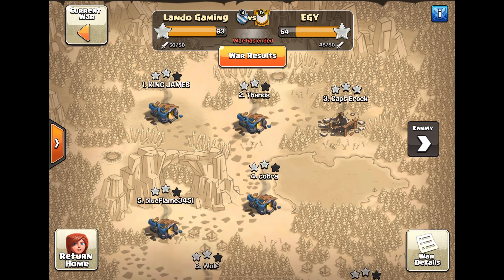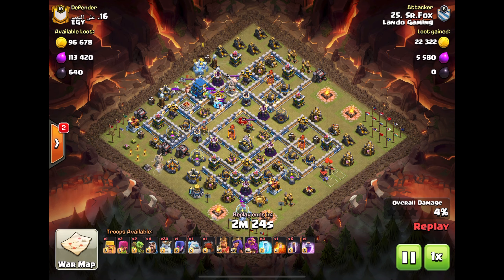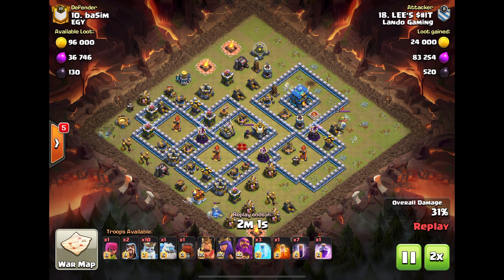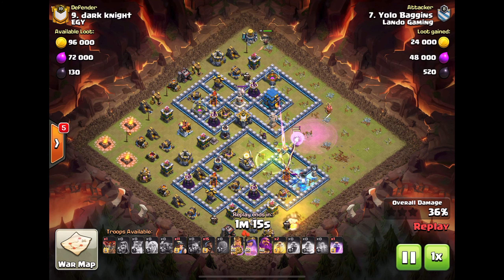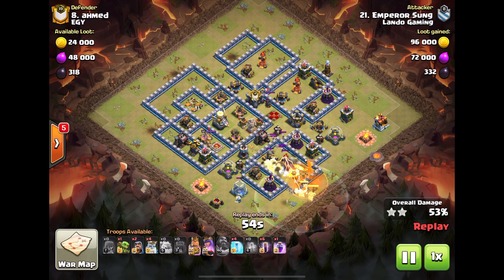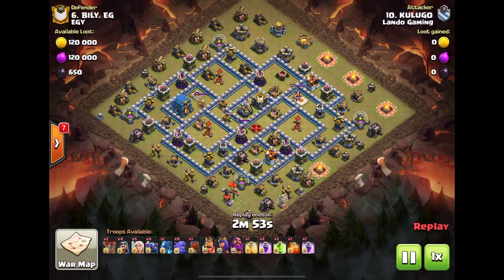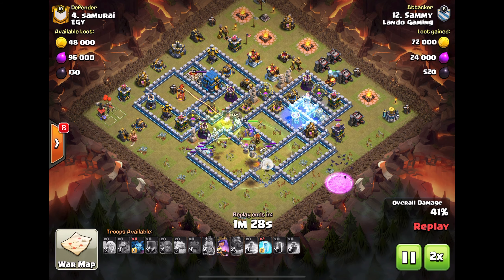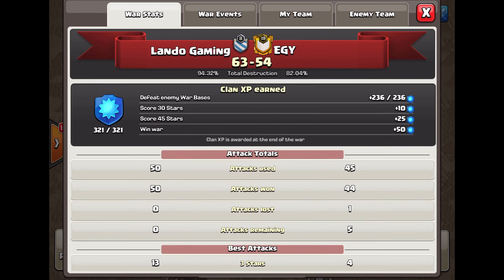Lando Gaming vs EGY | Th12 | Clash of Clans